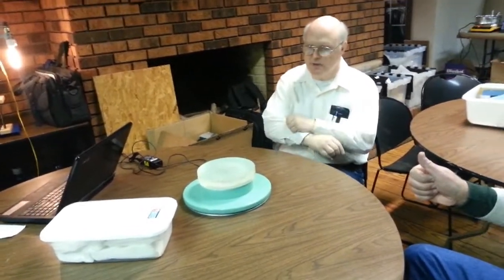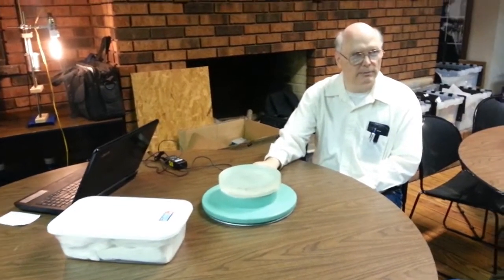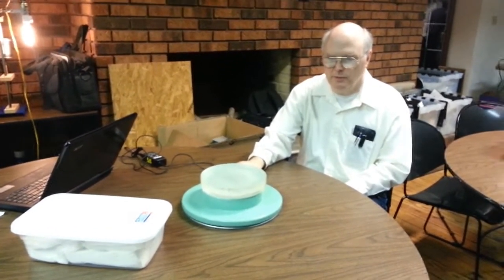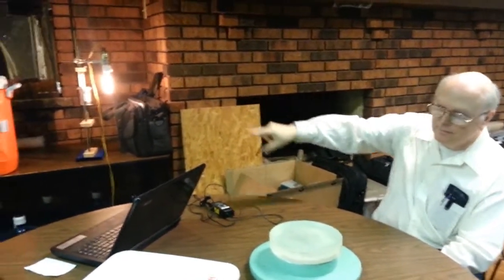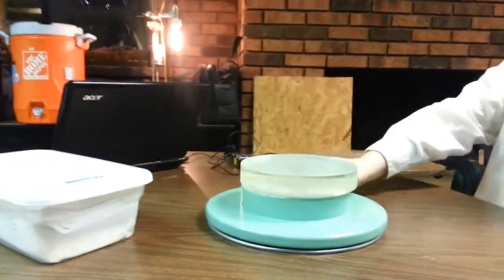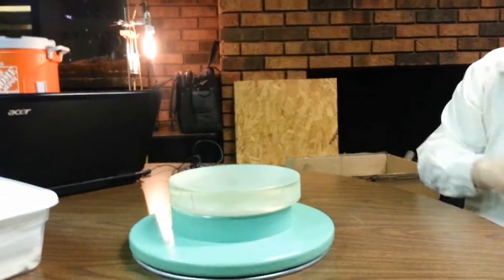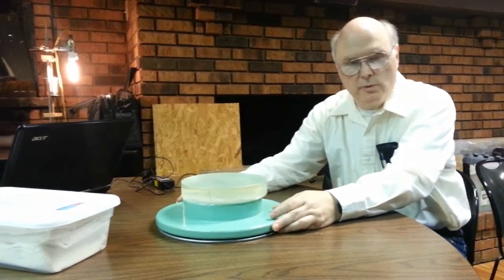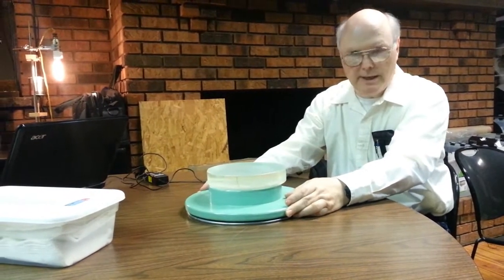Reflection test @ 12 micron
Bill Hanagan, an instructor at the Mid-Atlantic Mirror Making Seminar #15 demonstrates the reflection test.

it's to see how evenly the surface is being polished during fine grinding.